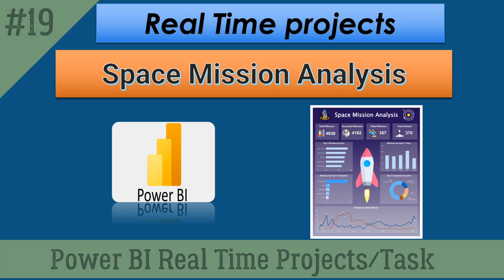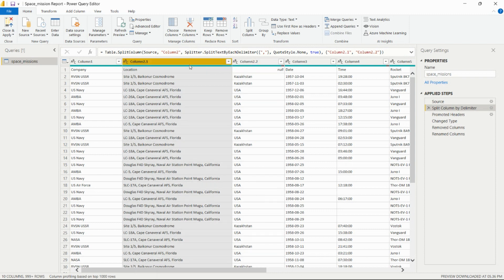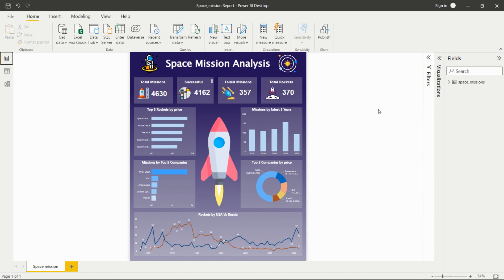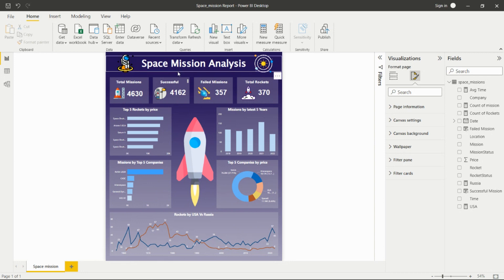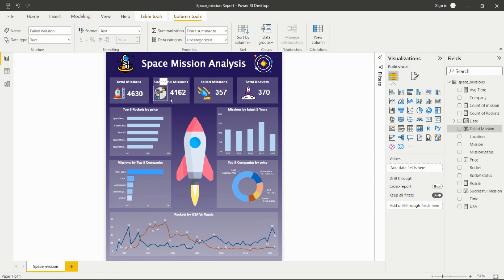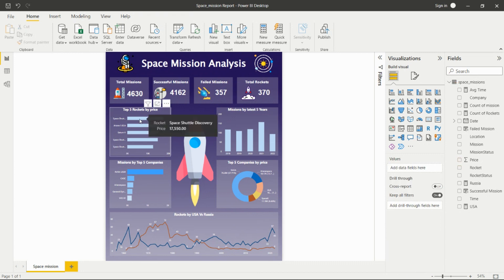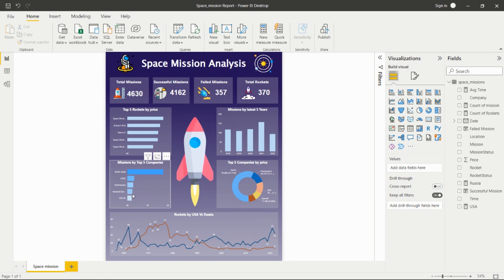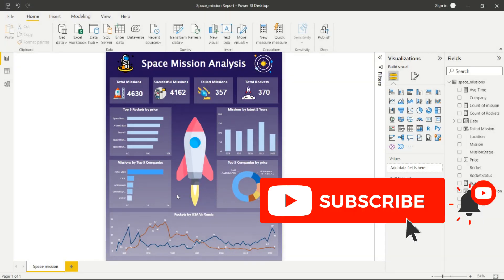Space Mission Analysis || Power BI Real Time Projects || PRACTICE FILES Included in Description.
Video is about Space Mission Analysis in Power BI , Explanation of all used chart and practically explained how to create visuals by transforming data in query editor and how give formatting in power bi.